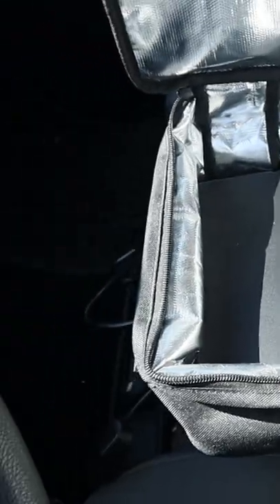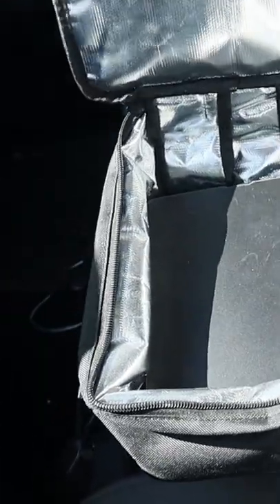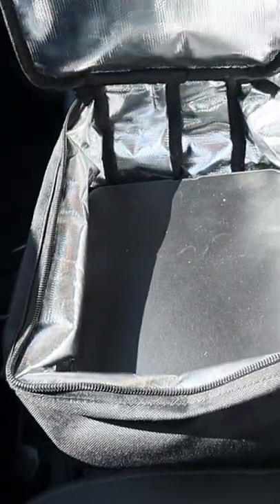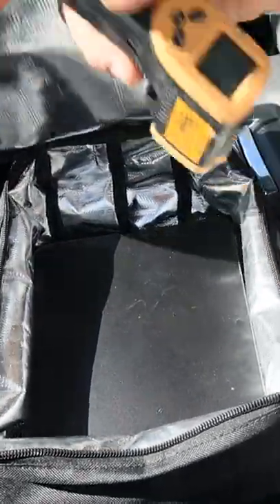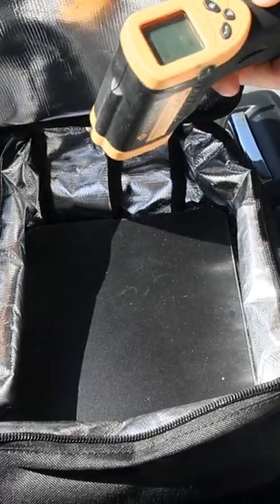Keep Your Food Hot and Toasty While Traveling!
The SabotHeat portable oven allows you to keep your food hot and toasty anywhere with a 12V DC Outlet (Car, RV, Boat) -- temps over 300 degrees!!